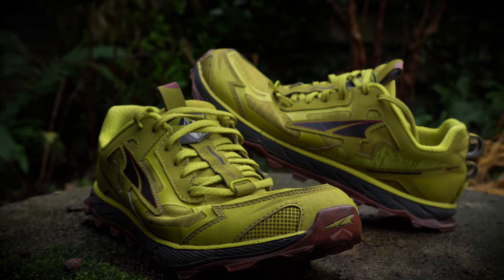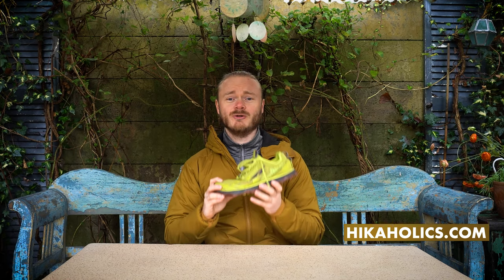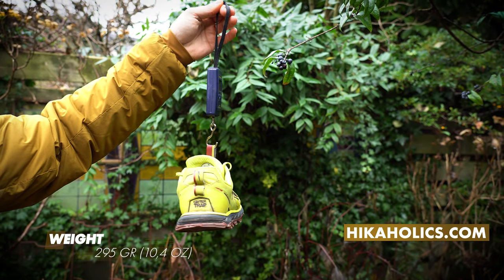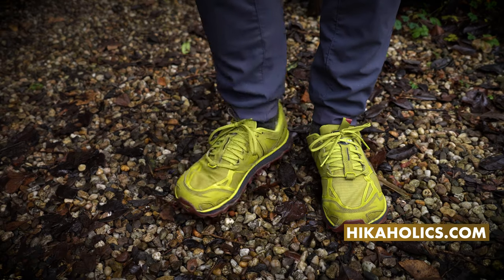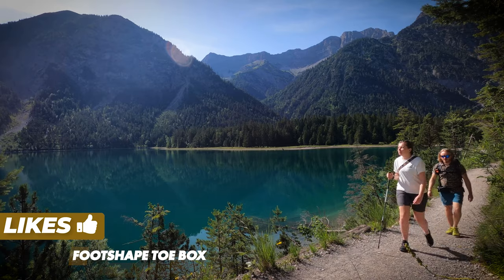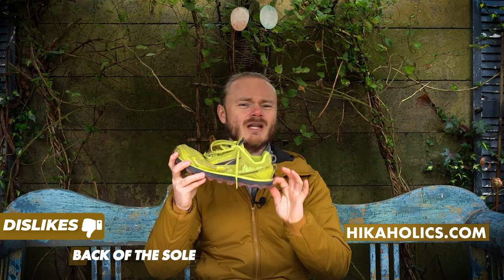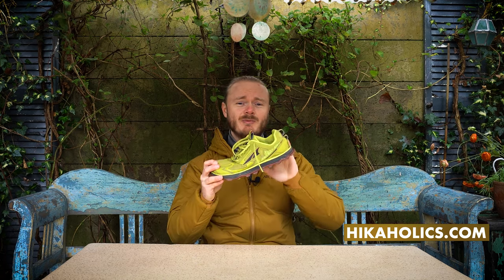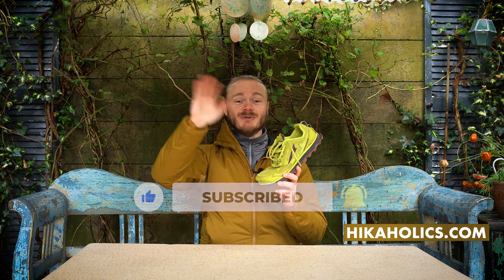Altra Lone Peak 4.5 - One Year Later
Looking For The Perfect Trail Shoe? In this video I’ll be giving you my review of the Altra Lone Peak 4.5 after one year of intensive use. And I can already say that they are my favourite shoes of all time.

0:00 Intro
0:58 Specs
1:33 Likes
2:18 Dislikes
2:36 Overall Conclusion

🎬 Gear We Use To Shoot Our Videos
Camera: Sony A6600
Lense: SONY E 16-55MM F/2.8 G
Drone: DJI Mini 2
Sound: Rode Videomic Pro+
TriPod: Rollei Compact Traveler NO. 1 Carbon Black

🧍♂ Gear list Deen
Shoes: Altra Lone Peak 4.5

THE NEW ALTRA LONE PEAK 5 !!

Base Layer: Rab Forge LS Tee
Bayer Layer: RAB Power Stretch Pro Pants
Sun Protection: BUFF Booney Hat Harq Multi
Sleeping Bag: Exped Comfort 0° M

🧍♀ Gear List Alette
Shoes: Altra Lone Peak 5

⛺ Other gear:
Tent: MSR Hubba Hubba NX
Tent Protection: MSR Hubba Hubba NX Footprint